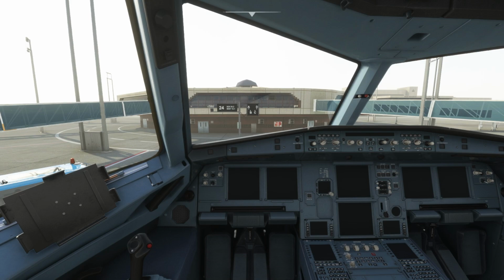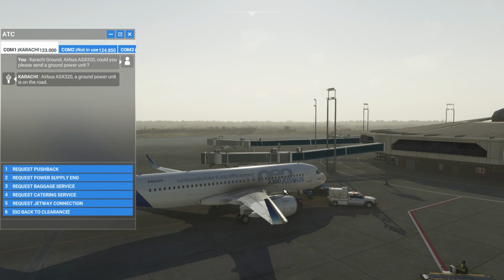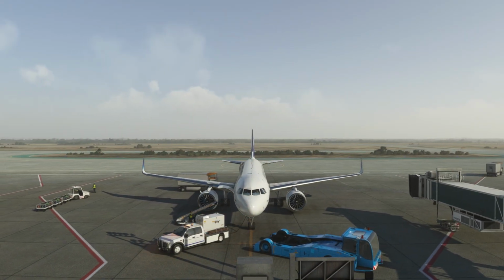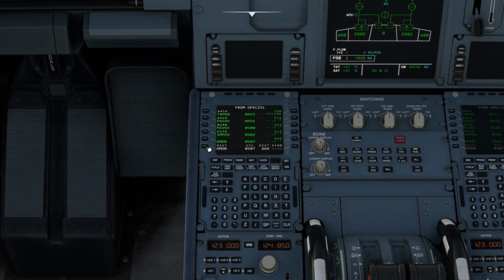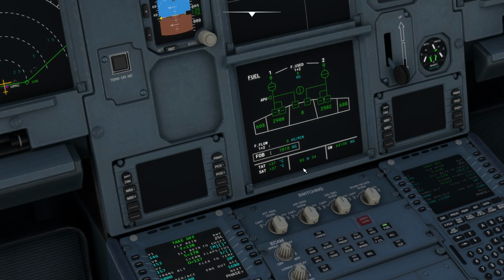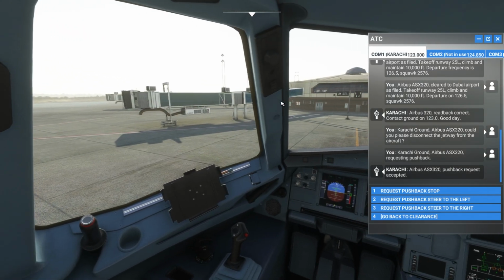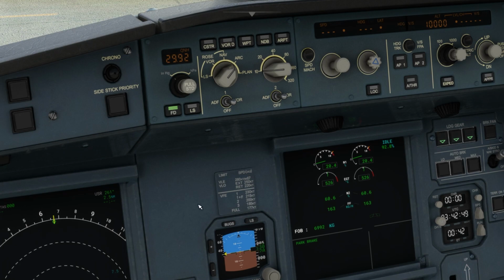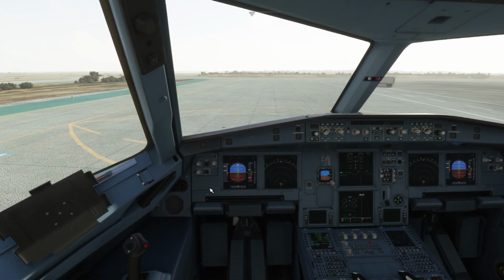Starting the Airbus A320 Neo from the Cold & Dark State in MSFS 2020 - Airbus A320 Neo Tutorial 4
This is the fourth video for a series of tutorials I am doing for the Airbus A320 Neo for Microsoft Flight Simulator. You can follow all the videos and learn almost everything about flying this plane

How to Manually Configure the MCDU of Airbus A320 Neo in MSFS - Airbus A320 Neo Tutorial 1

Taxi Take Off and Autopilot for Airbus A320 Neo in MSFS - Airbus A320 Neo Tutorial 5

What to Do After Landing the Airbus A320 Neo in MSFS 2020 - Airbus A320 Neo Tutorial 7

How to Perform a Missed Approach with Airbus A320 Neo in MSFS 2020 - Airbus A320 Neo Tutorial 8

How to Perform RNAV Approach and Landing with Airbus A320 Neo - Airbus A320 Neo Tutorial 9

*More videos will be uploaded in the coming few days